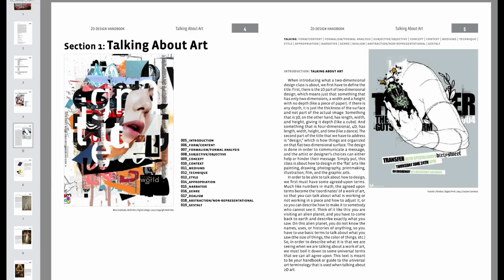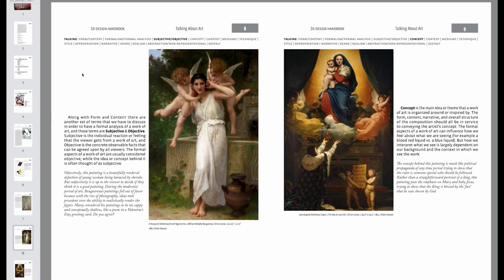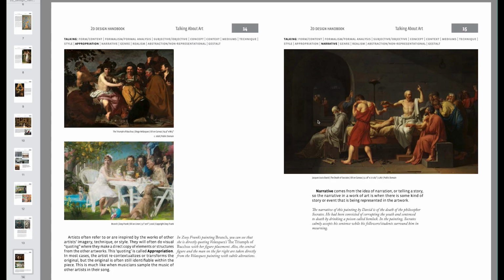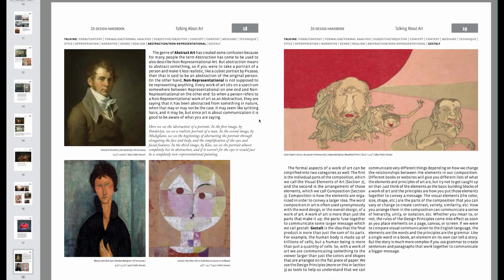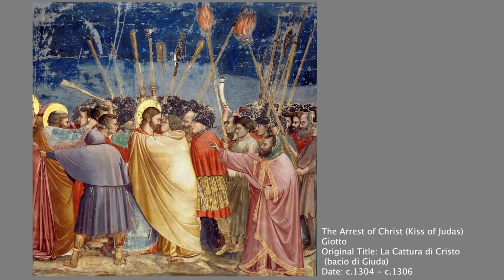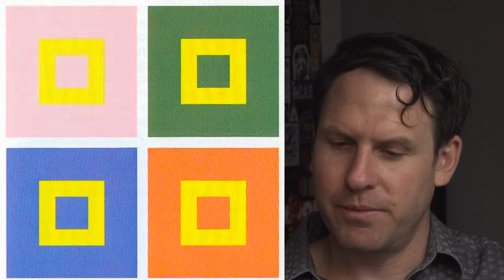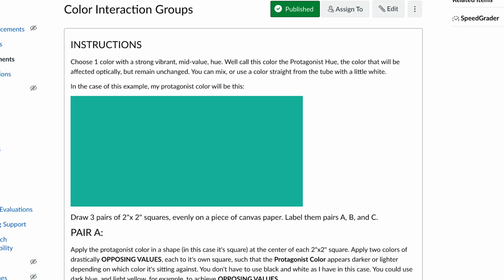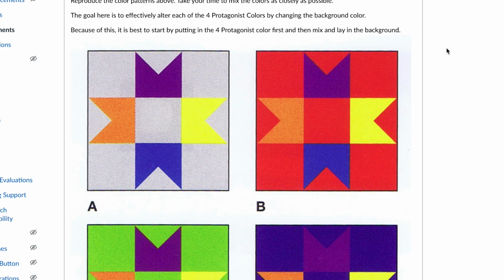ART 10 FA25 week 3 lecture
made for art 10 chaffey
intro to color theory
color pairs demo and assignment